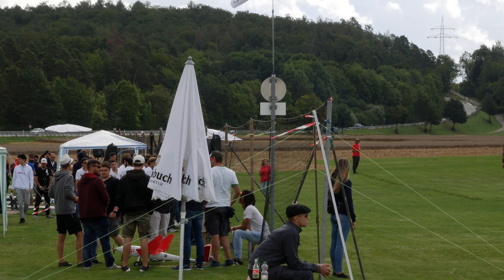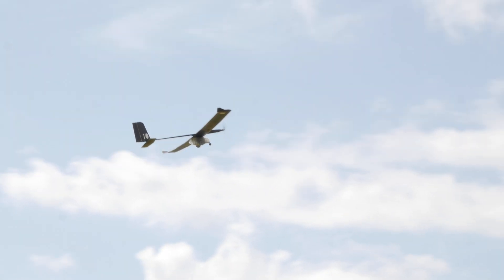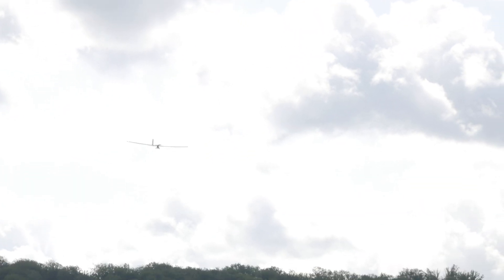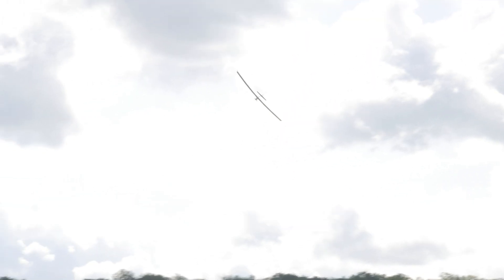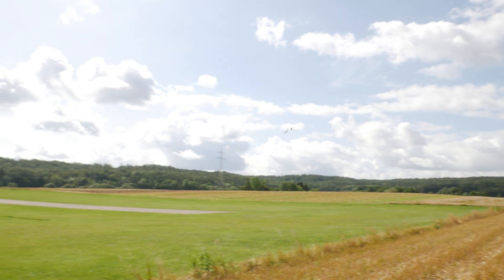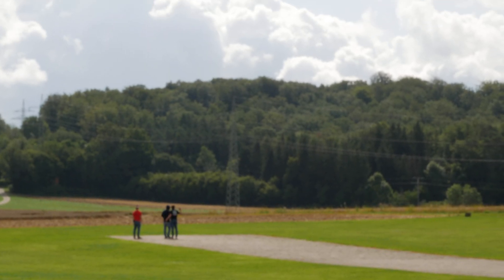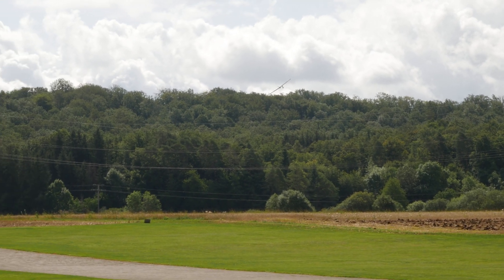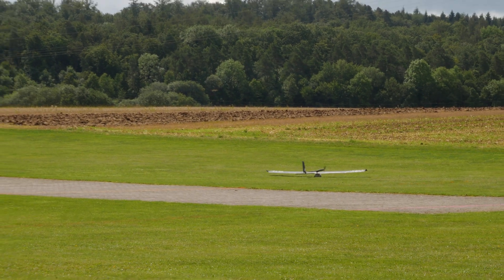Air Cargo Challenge 2019 - Team 10 from Portugal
Team 10 from the Universidade de Beira Interior from Portugal with their carbon-fiber aircraft flying at the Air Cargo Challenge 2019 in Stuttgart, Germany.

The aircraft has a wingspan of 3,89m